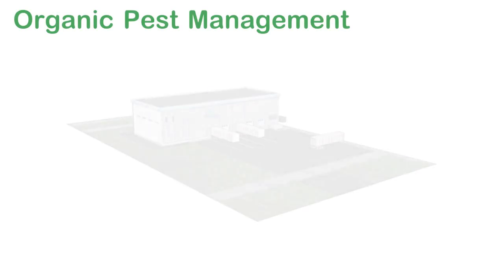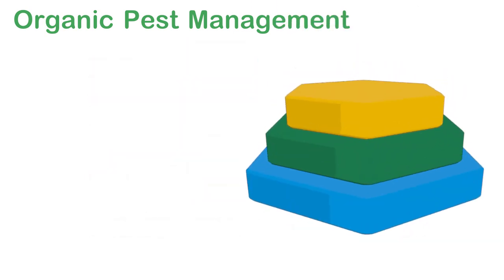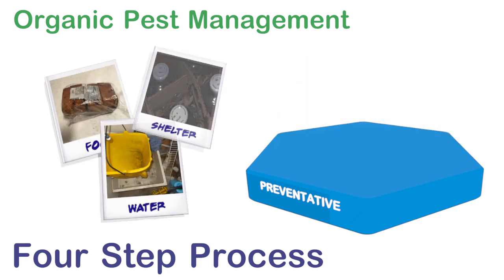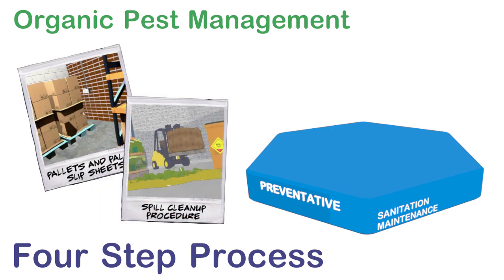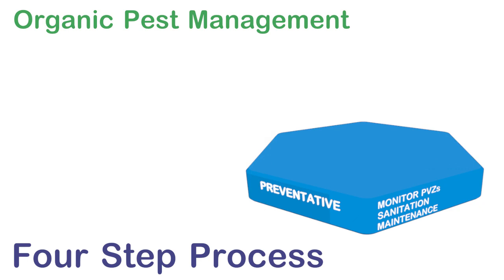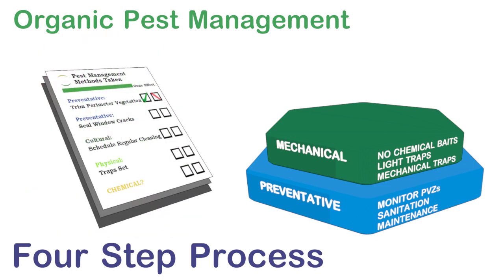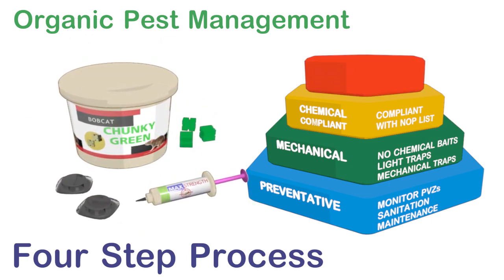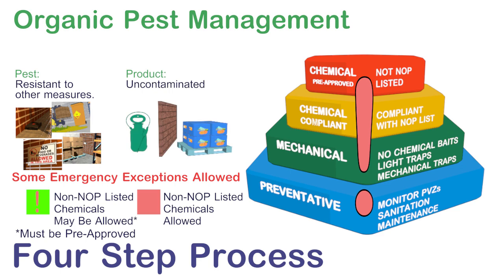The Pest Management 4-Step Process for Organics